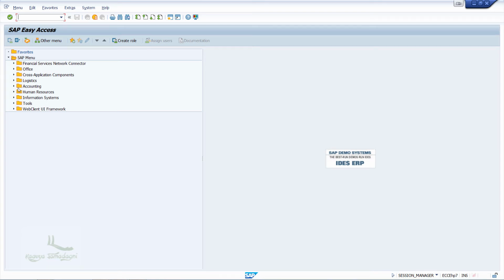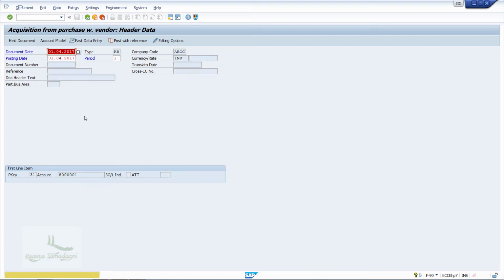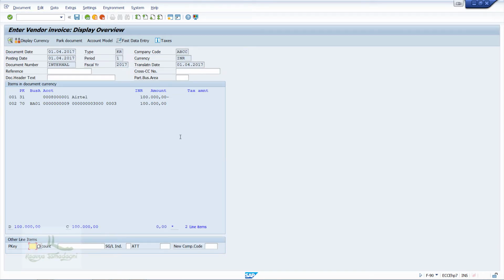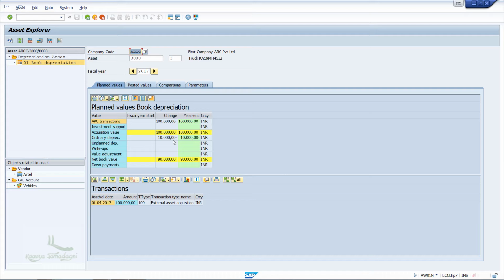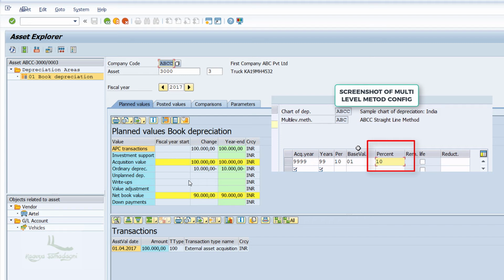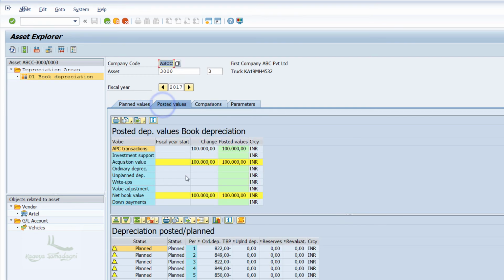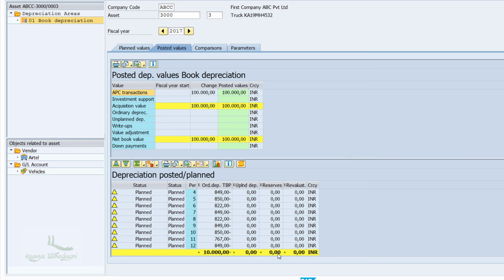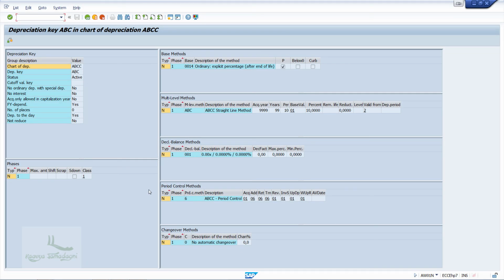16.13 - Purchase of Asset and Asset Explorer - SAP FICO